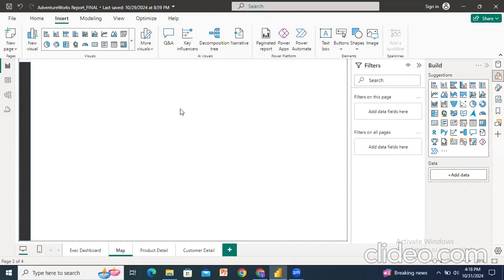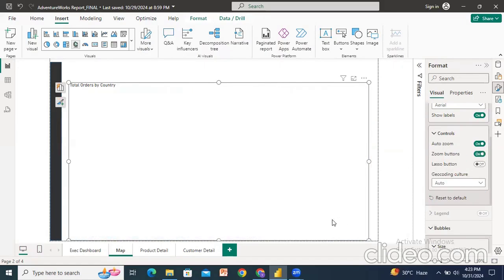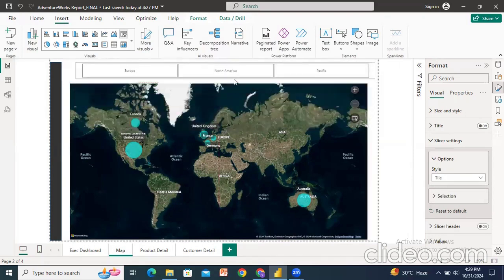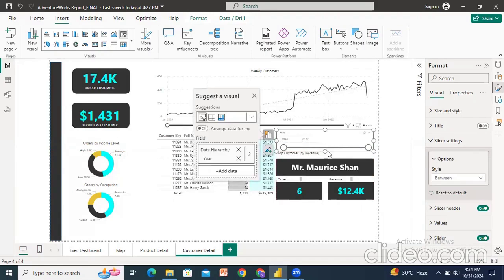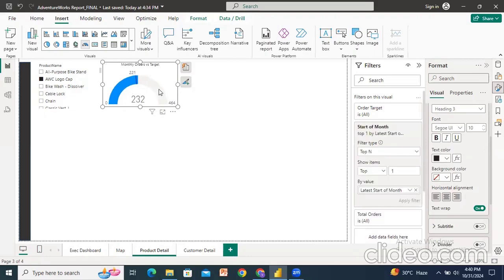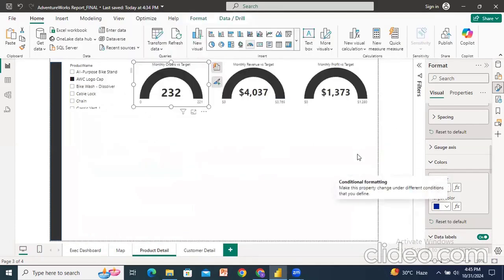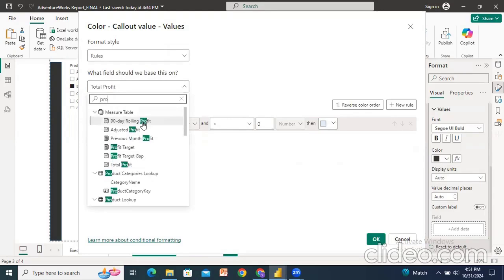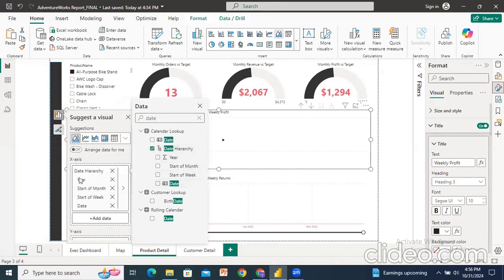Power BI Visuals & Interactivity: Maps, Slicers, Gauges & Drilldowns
"Enhance your Power BI reports with powerful visual and interactive elements! In this video, we explore:

Map Visuals to plot geographic data
Using Report Slicers for data interactivity
Creating Gauge Charts for KPI tracking
Advanced Conditional Formatting for impactful insights
Building Area Charts for trend visualization
How to Drill Up & Down for deeper analysis
This tutorial is perfect for those looking to make reports more dynamic and visually compelling. PowerBI MapVisuals GaugeCharts ReportSlicers DataVisualization"